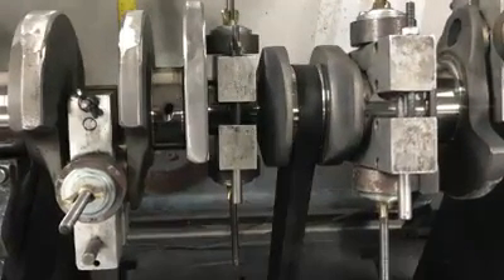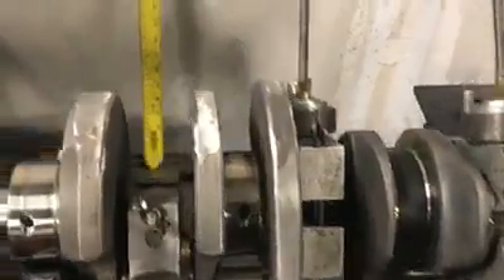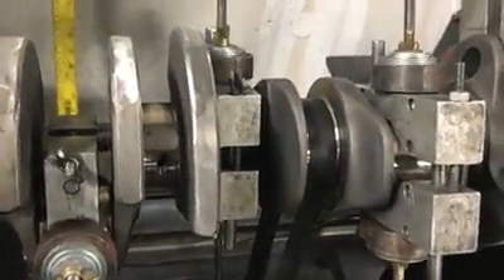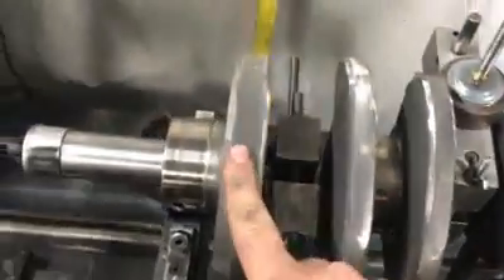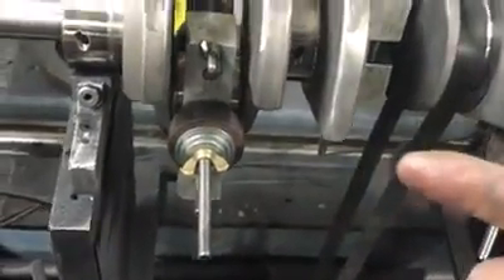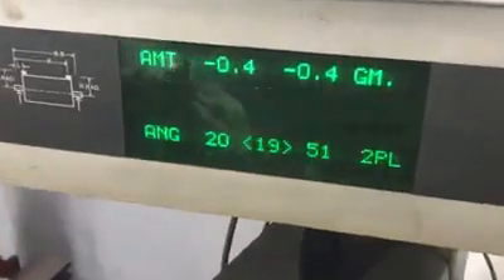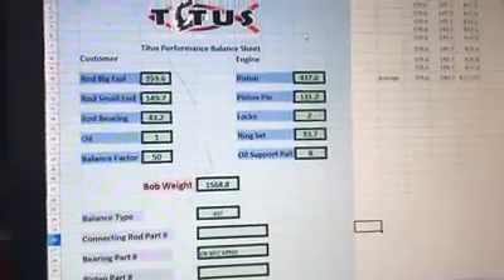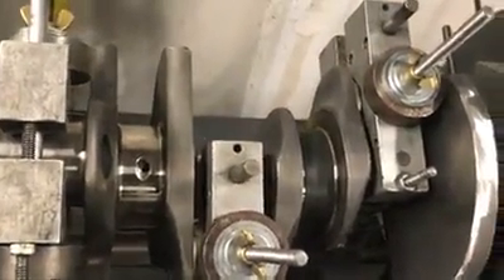Balancing a High-RPM Crankshaft // Engine Building 101 – Titus Performance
Most users and some engine builders who send out their balancing work never see it being done, it just gets handed back with some holes drilled it that were not there when you dropped it off. Hopefully this will explain a little of how its done and differents ways to do it.